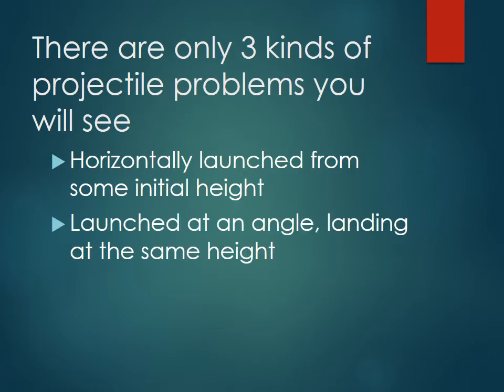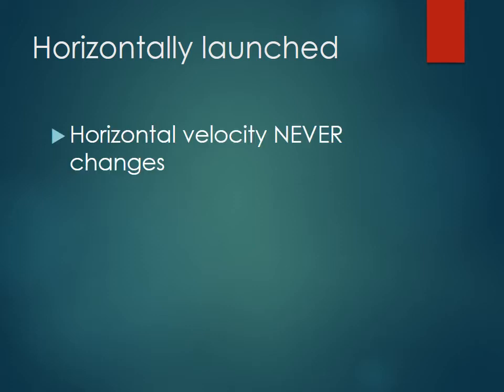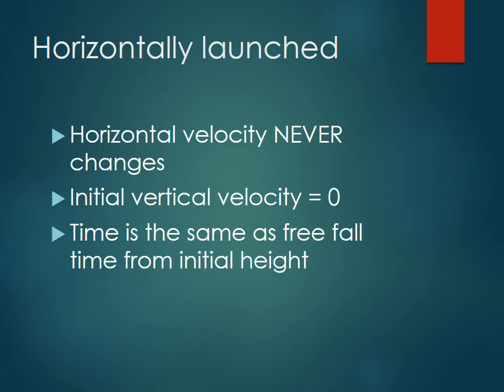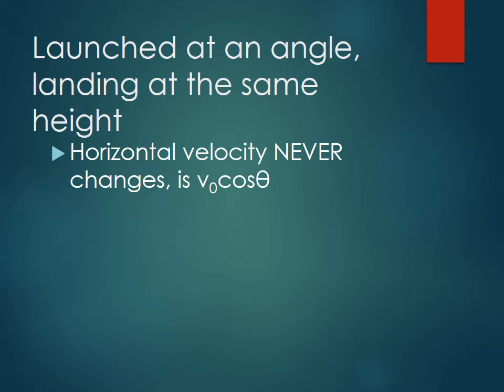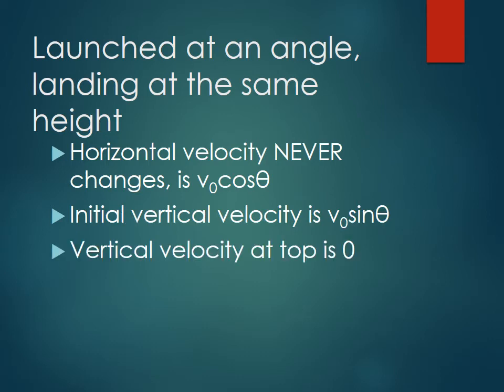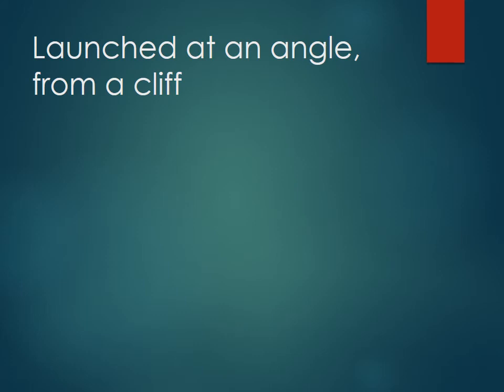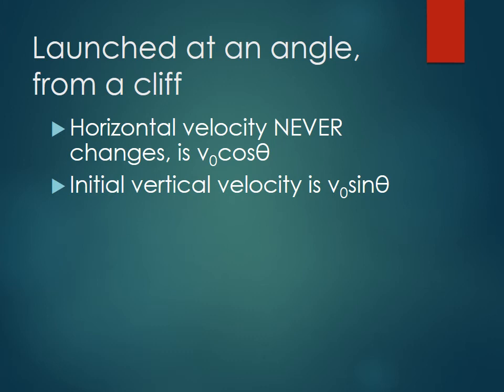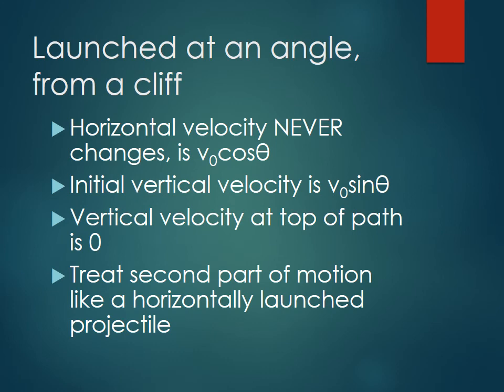Solving Projectile Problems